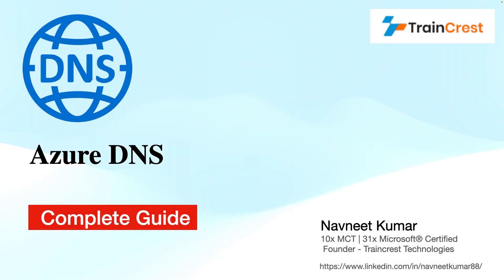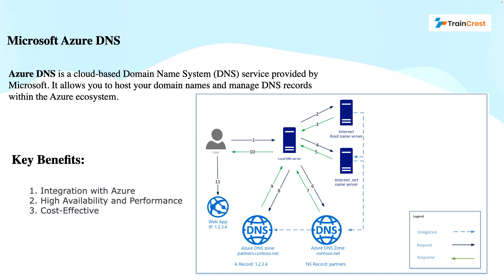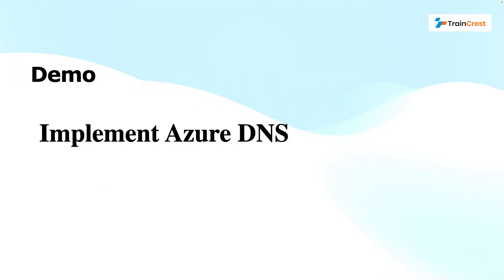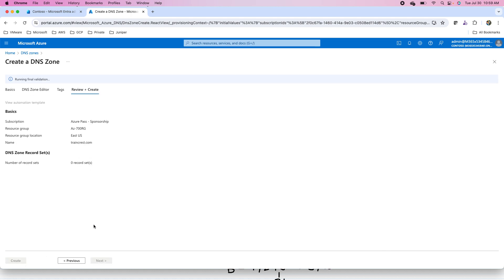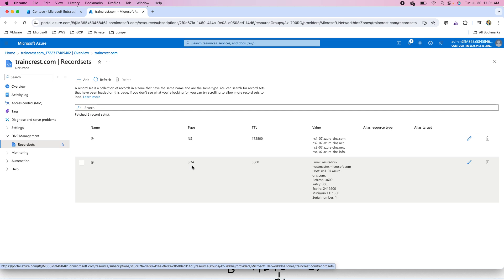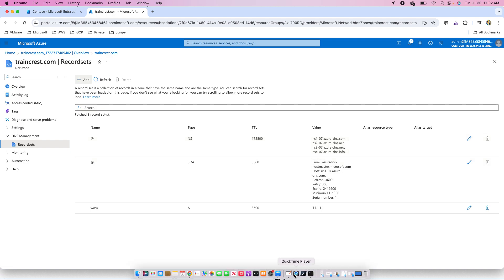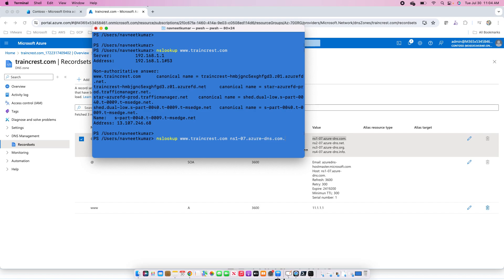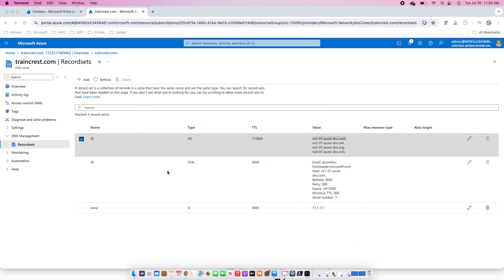Azure DNS | Manage Your Domains with Azure DNS Zone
Welcome to our complete guide on Azure DNS!
In this video, we'll walk you through everything you need to know to get started with Azure's DNS service, configure your DNS settings, and manage your domains effectively in the Azure cloud environment.

What You'll Learn in This Video:
What is Azure DNS?
Understanding the core concept and importance of DNS in the cloud.
How Azure DNS compares to other DNS providers.
Why you should consider Azure DNS for your organization.
Setting Up Azure DNS:

Step-by-step instructions for creating and configuring a DNS zone in Azure.
How to add DNS records (A, CNAME, MX, TXT, etc.) to your zone.
Configuring custom domain names to point to your web apps, VMs, and other Azure resources.
Managing DNS Zones and Records:

Best practices for organizing your DNS records in Azure.
How to manage multiple DNS zones for your different environments (dev, staging, prod).
Handling DNS record types like A, AAAA, CNAME, and SRV in Azure DNS.
DNS Security & Reliability:

Tips for improving DNS security with Azure DNS.
Configuring DNSSEC (Domain Name System Security Extensions) to protect your domains.
High availability and fault tolerance in Azure DNS.
Integration with Azure Services:

How Azure DNS integrates seamlessly with other Azure services like Azure App Services, Azure Virtual Machines, and Azure Traffic Manager.
Configuring custom domain names for Azure resources.
Azure DNS Pricing:

Understanding the cost model for Azure DNS.
How to estimate pricing based on your usage and needs.
Overview of DNS query limits and data transfer costs.

Who This Video Is For:
Cloud professionals looking to get hands-on experience with Azure DNS.
Azure beginners who want to understand how to set up and manage DNS in the cloud.
IT admins, DevOps engineers, and developers who need to integrate DNS services into their workflows.

Prerequisites:
A basic understanding of DNS concepts.
An active Azure account (don’t worry, we’ll walk you through signing up if you don’t have one).
Familiarity with Azure Portal (we’ll cover everything step by step).